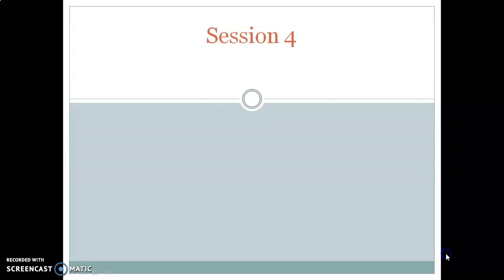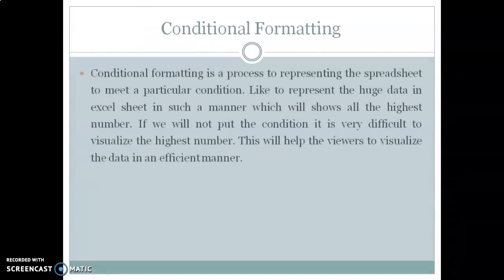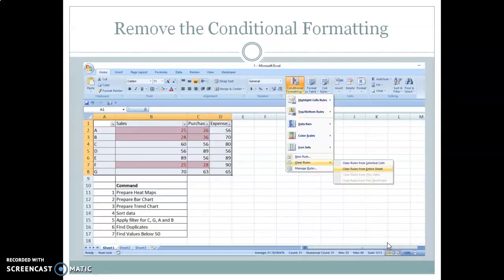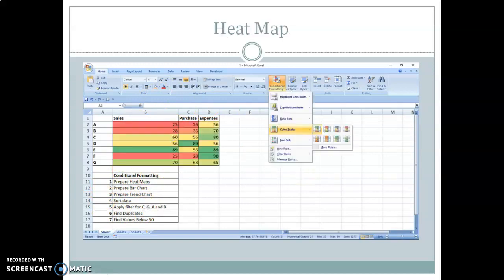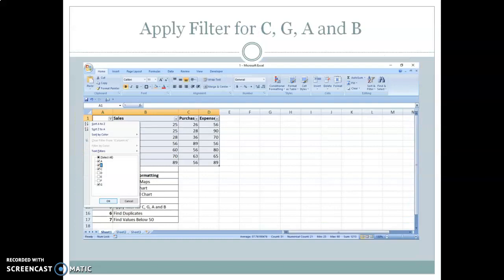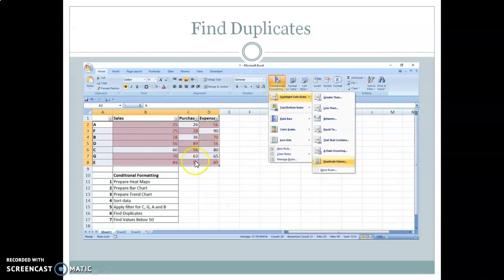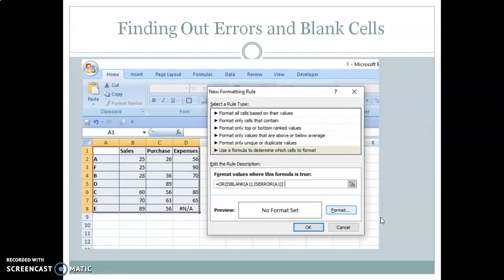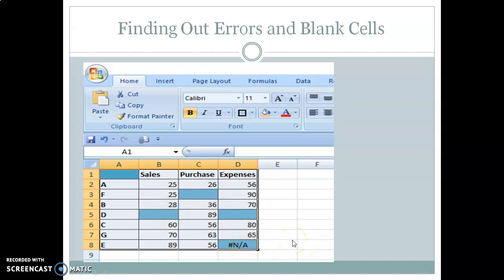Financial Modeling- Conditional Formatting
Importance of conditional formatting in Financial Modeling